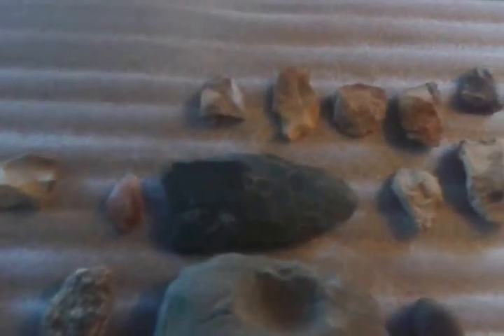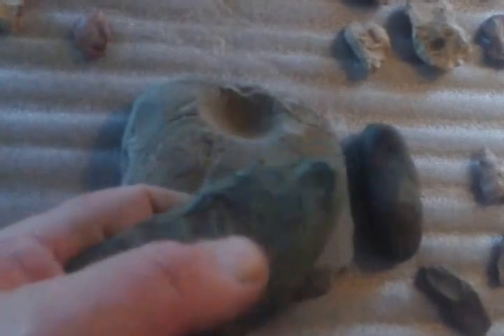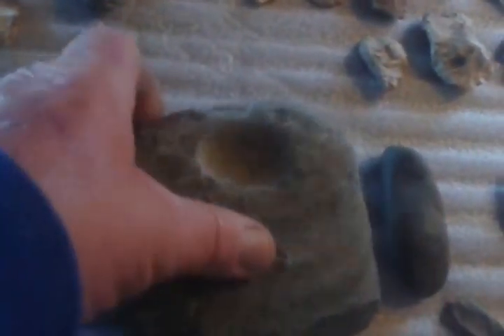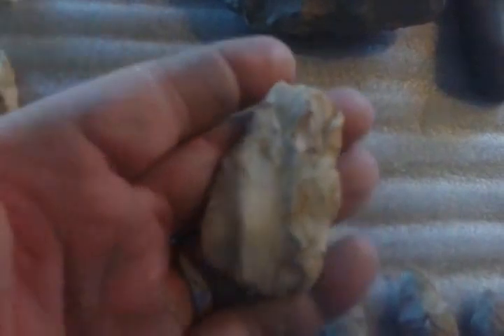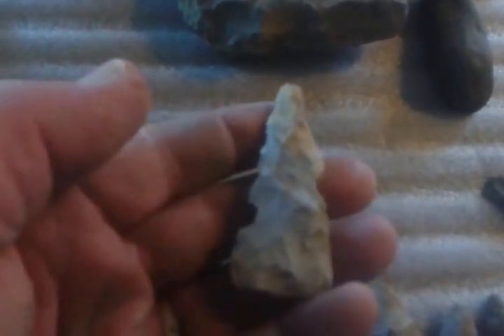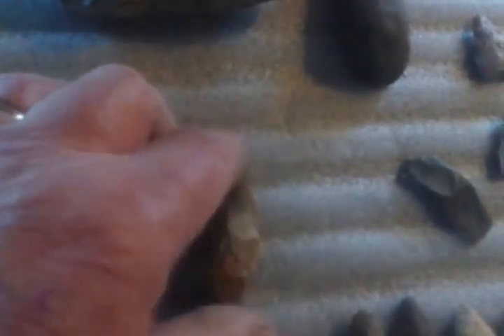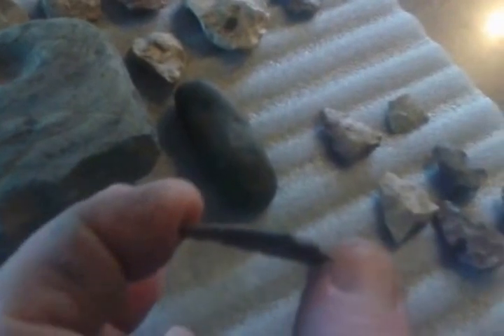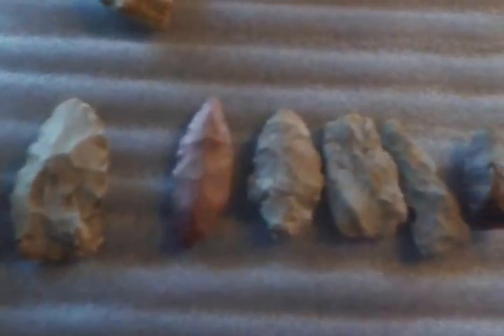indiana surface finds arrowheads ,points and tools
MY finds from Oct/Nov 2015 after clean up